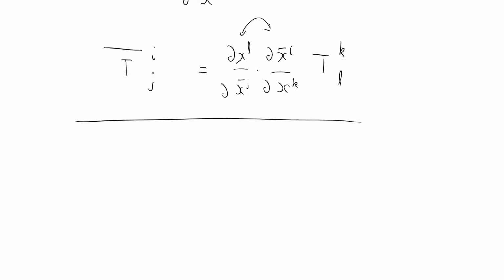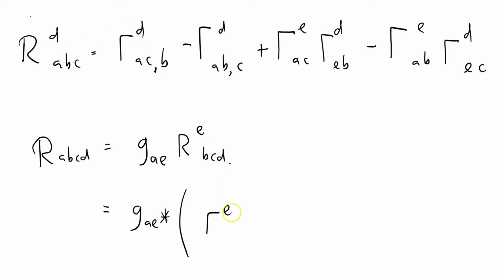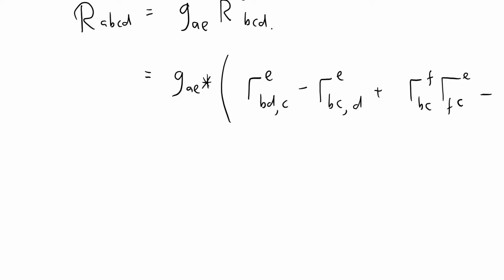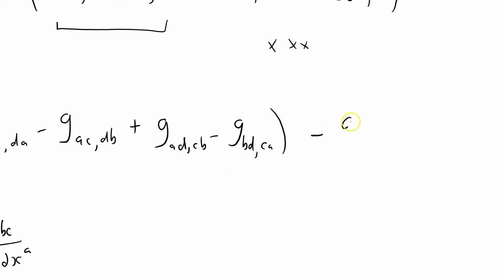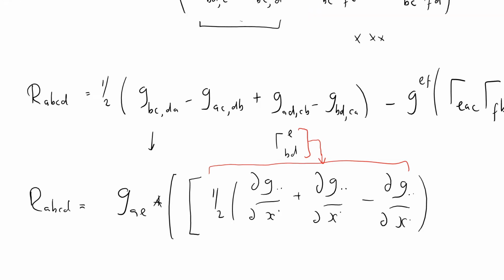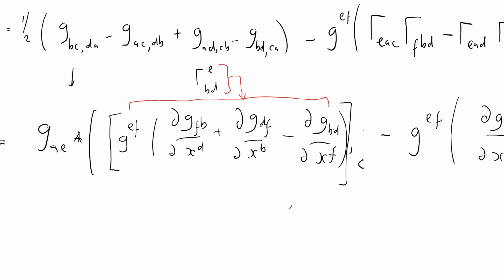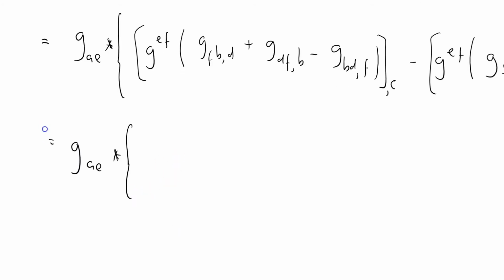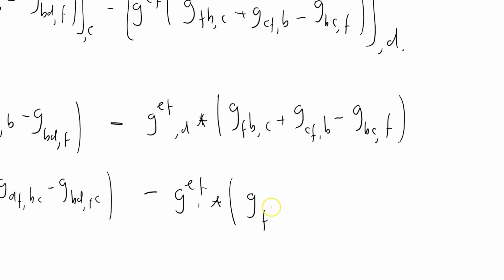GRSS 060 Riemann curvature tensor with four covariant indices